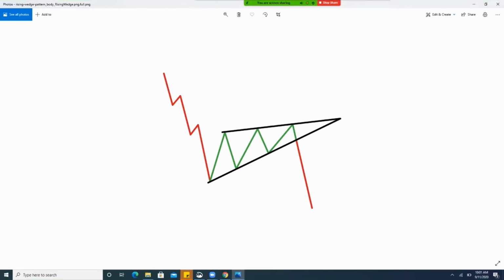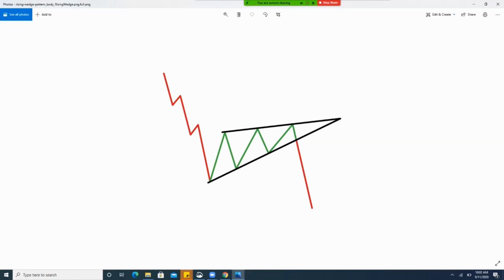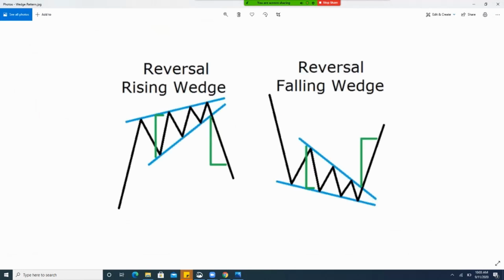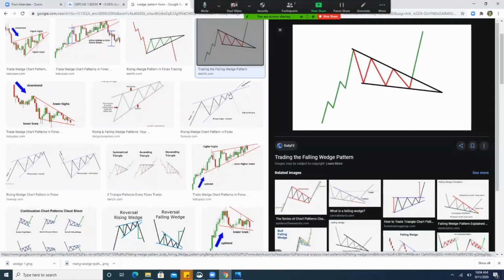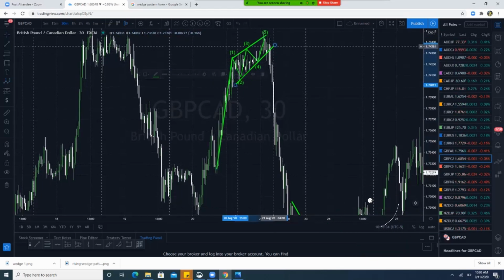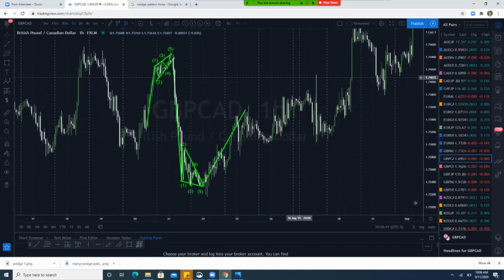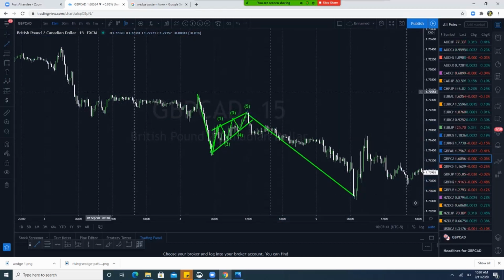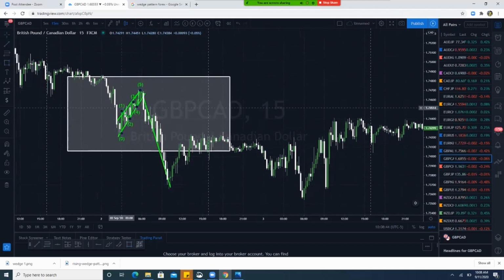Master The Wedge Pattern In 8 Min: OR LOSE MONEY TRADING (Price Action Course)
The Wedge Pattern is one of the most reliable forex and stock price action patterns that you can trade. However learning it the wrong way or not at all can COST!

In this video you will learn the fundamentals of the wedge pattern, which is one of the best ways to see price action. Entire Trading Software and Manual Traders trading strategies have been built around this one pattern. The Falling Wedge And The Rising Wedge are the two main wedge patterns traded.

Follow the few simple rules to trading Wedges and you'll be a beast trader.

I am not a financial advisor. Trade at your own risk. Trading foreign exchange on margin carries a high level of risk, and may not be suitable for all investors. Past performance is not indicative of future results. The high degree of leverage can work against you as well as for you.